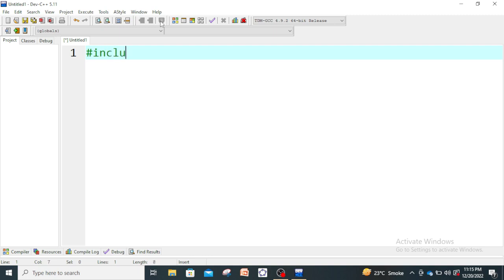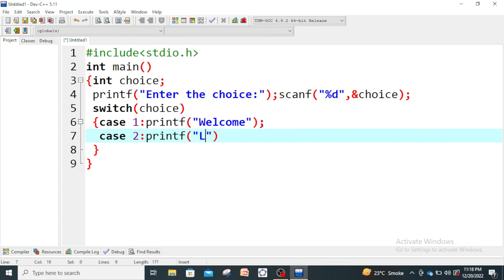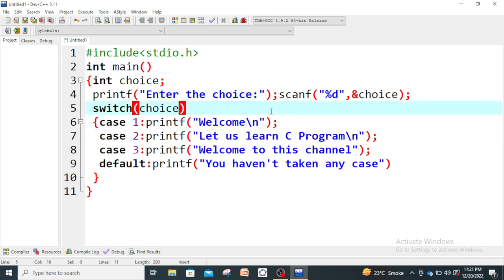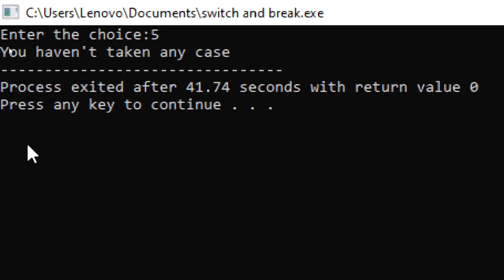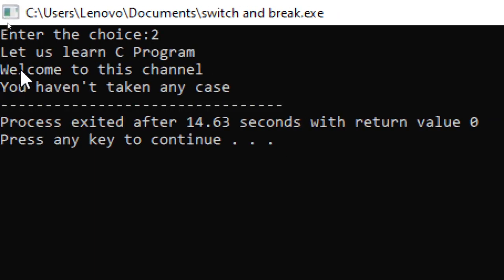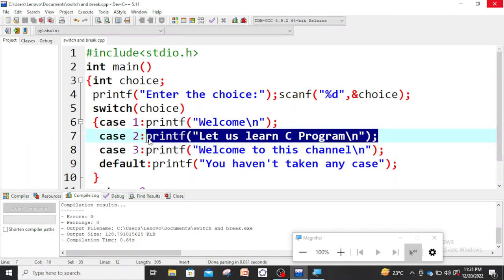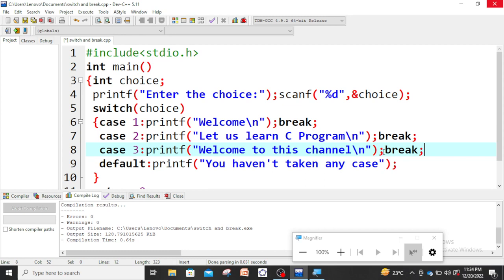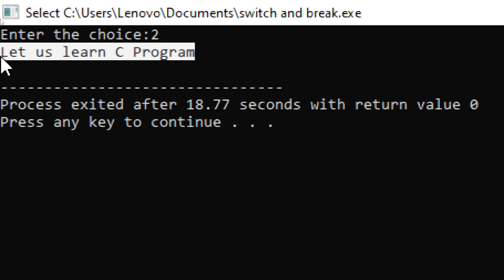C 86 The Keywords 'Switch' and 'Break'